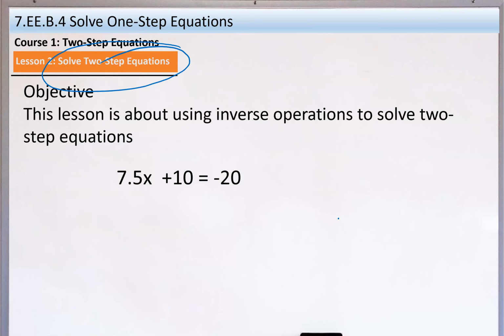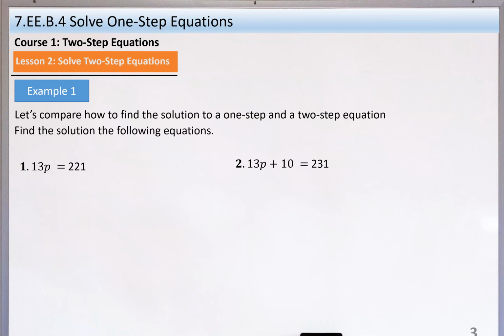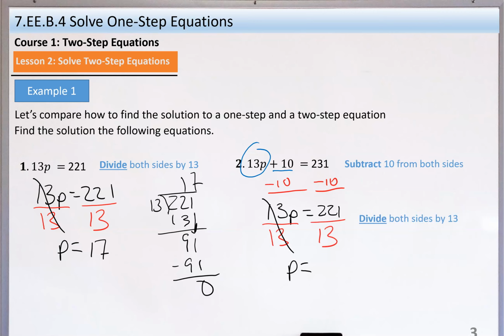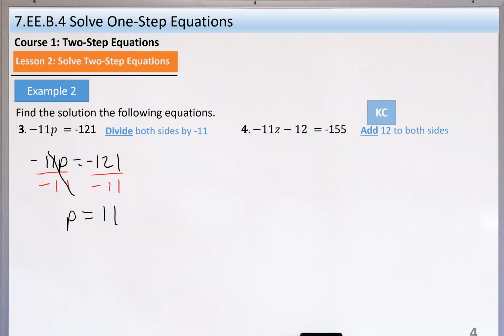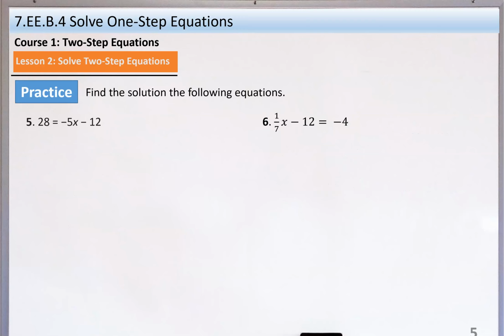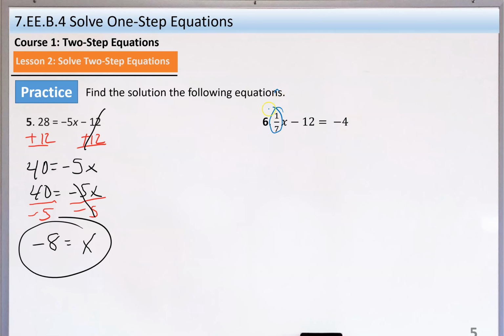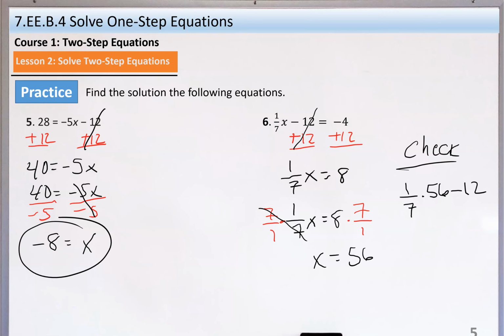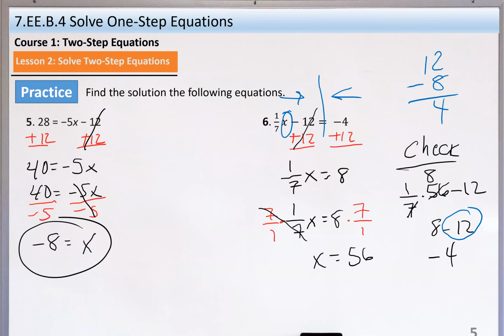Common Core Math-7 EE B4-Solve two step equations VIDEO 1 OF 2